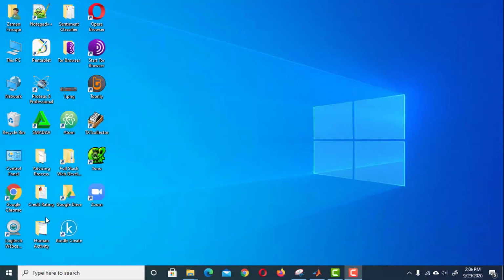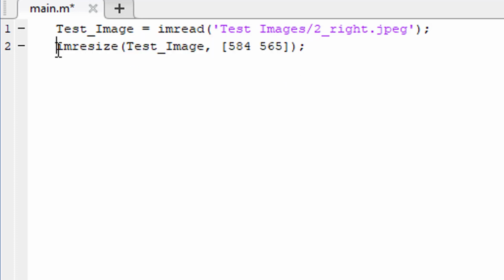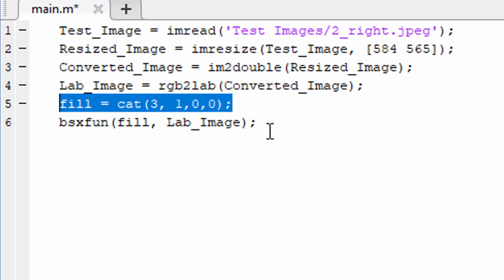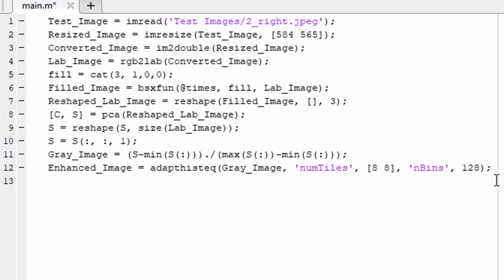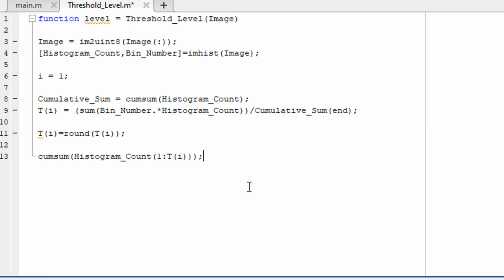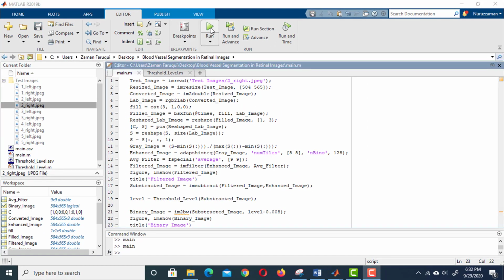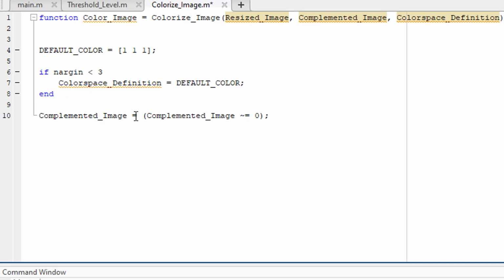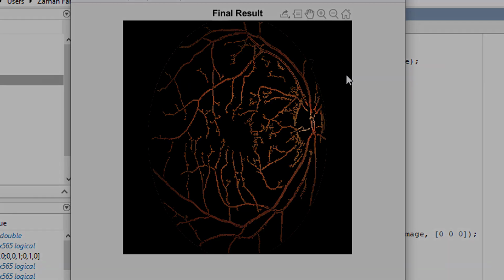Blood Vessel Segmentation in Retinal Images using MATLAB